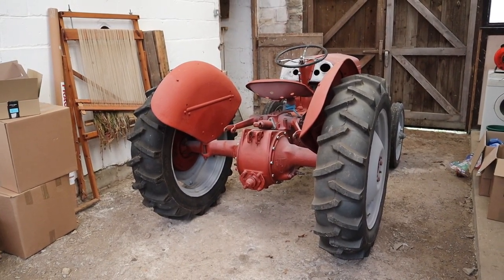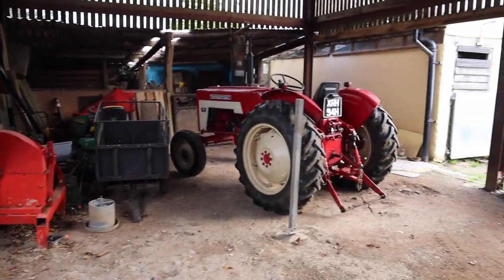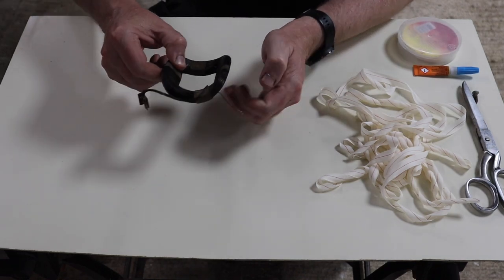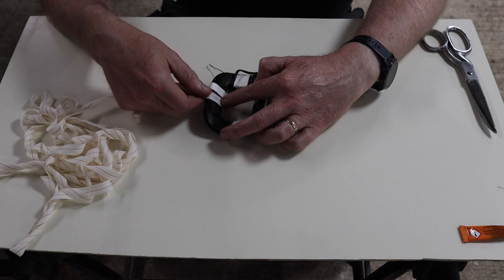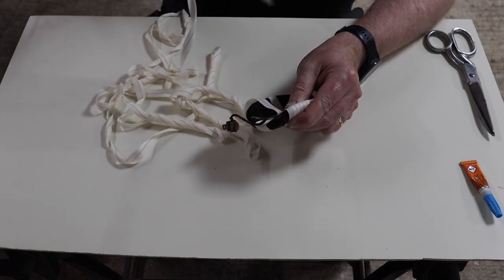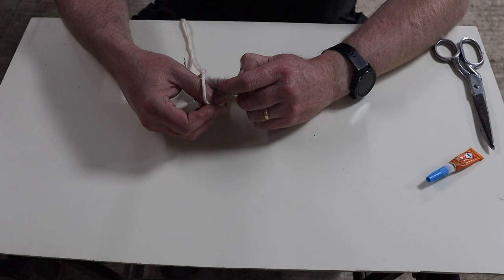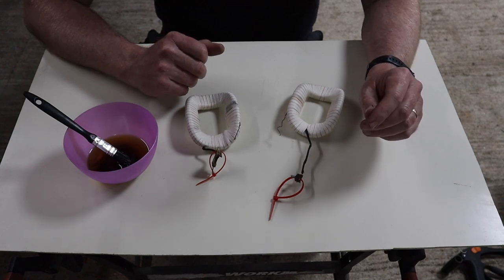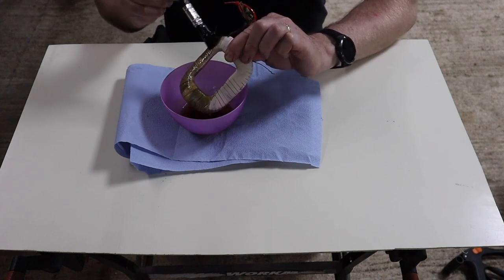#134 Quick Update and Wrapping the Dynamo Field Coils - with KMP Brand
Sorry again for the lack of content, the move went well and we are settling in well, but still lots to do!

In this video I do a quick walk around of the new workshop and other areas, but the main content is re-wrapping the field coils from the Dynamo. Most people would simply purchase a replacement Dynamo, but this one just needed a little bit of a spruce up and I’ve always wanted to have a go at wrapping coils, so I decided to give it a go!

Hope you find this interesting and I hope to get back to regular filming soon!